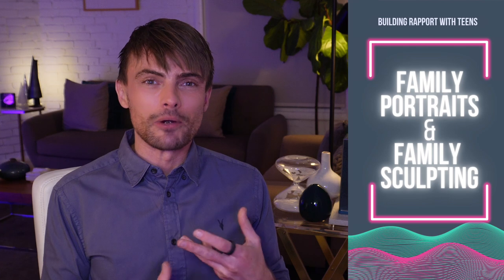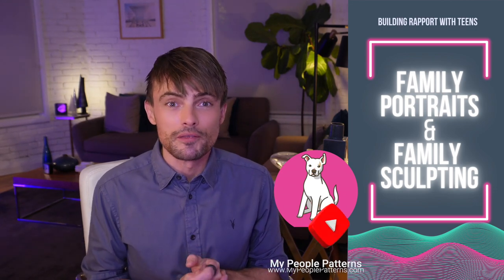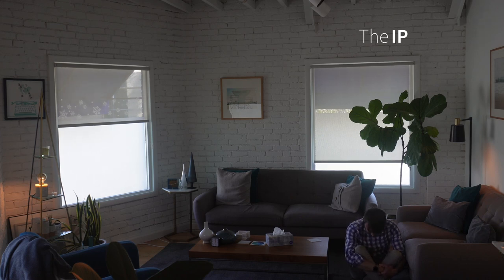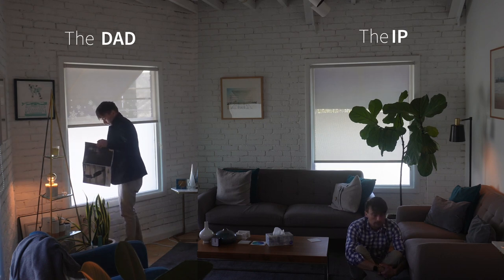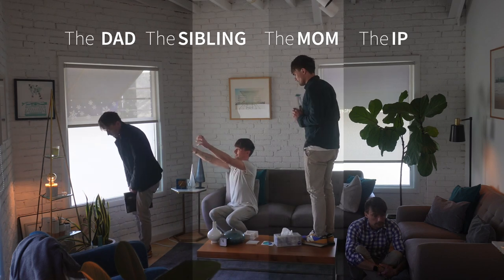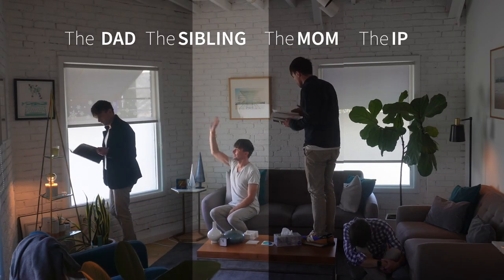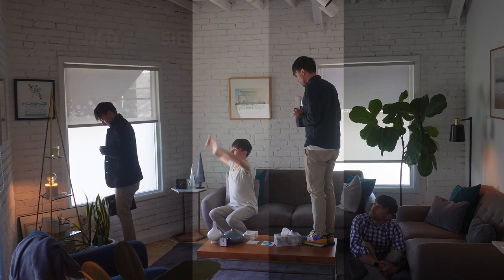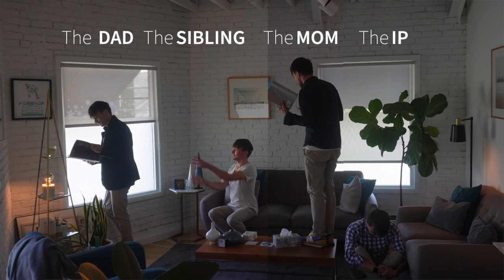Family Sculpting Therapy: Techique & Ideas for Teens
In this video, I'll show you how I do a version the experiential technique of family sculpting that Virginia Satir made famous,  which was born out of family systems work. Having worked with teens for a decade I've also created a version of it in which you don't need the family - this also works if you're online doing family therapy and I include examples of this in the video. When doing this without a family or group present it's an awesome exercise to build rapport with teenage clients who usually like any excuse to talk about their family.

 If you're looking to build rapport with teens but don't work with their families, then you're in luck! In this video, I'll show you how to do family sculpting without the family- and still get the results of insight, understanding and that much-needed rapport building. This technique will help you build rapport with your teens and recapture their trust. Simply follow the instructions in this video and watch the results unfold!

Family sculpting is one of those incredible techniques where you use people in the group, or real members of the family if it's a family therapy session, to create a living sculpture that reflects a subjective experience that the client has of their family.

I'd ask the person who volunteered to sculpt their family and we're normally going with the IP to think about who in the group, they're going to get to play each family member. Obviously, if this is a family, they're probably going to pick dad to play dad and the sibling to play the sibling. But if it's a group of teenagers, I'm curious who they pick and why.In this video, I'll show you how I do a version the experientia technique of family sculpting that Virginia Satir made famous,  which was born out of family systems work. Having worked with teens for a decade I've also created a version of it in which you don't need the family - this also works if you're online doing family therapy and I include examples of this in the video. When doing this without a family or group present, it's an awesome way to build rapport with teenage clients who usually like any excuse to talk about their family.

Family sculpting is an incredible exercise where you use people in the group, or real members of the family if it's a family therapy session, to create a living sculpture that reflects a subjective experience that the client has of their family.
I'd ask the person who volunteered to sculpt their family and we're normally going with the IP to think about who in the group, they're going to get to play each family member. Obviously, if this is a family, they're probably going to pick dad to play dad and the sibling to play the sibling. But if it's a group of teenagers, I'm curious who they pick and why. And I might process that later. First of all, I asked where they would like to position themselves in the sculpture and remind them that they have the whole space to use